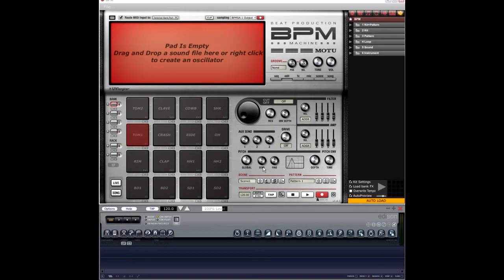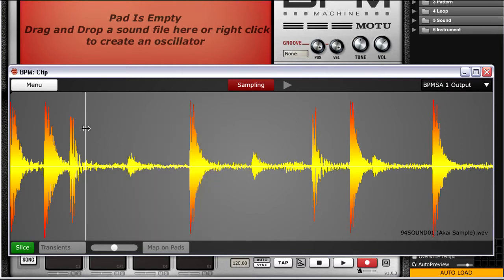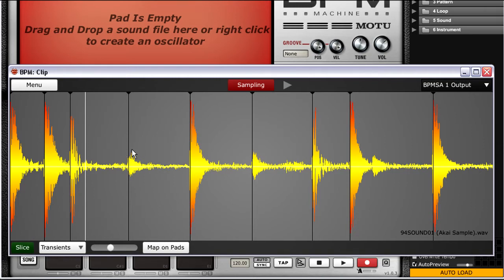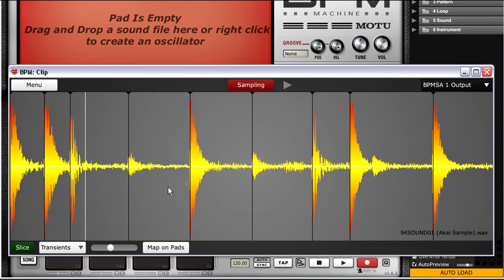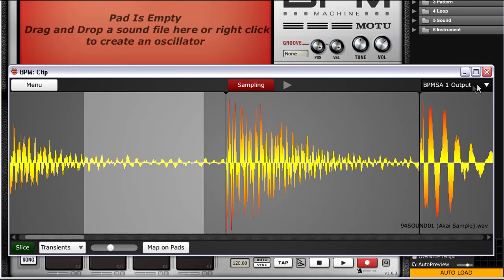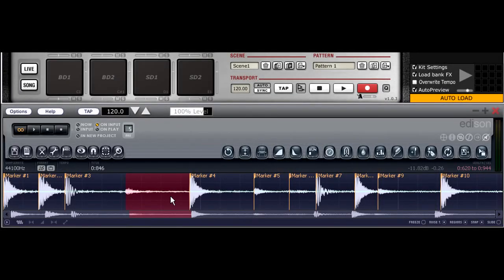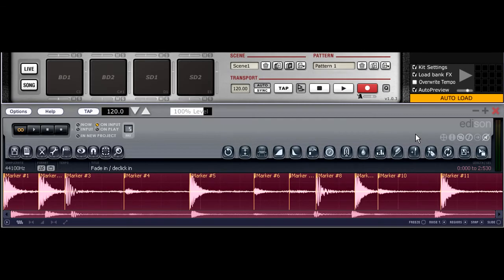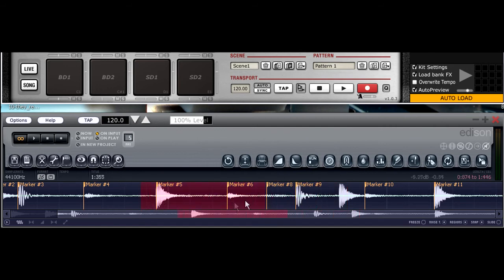"MOTU BPM...EDISON WORKFLOW"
Using Imageline Edison with Motu BPM as  substitute for native editor.